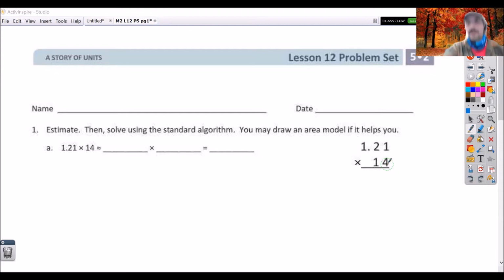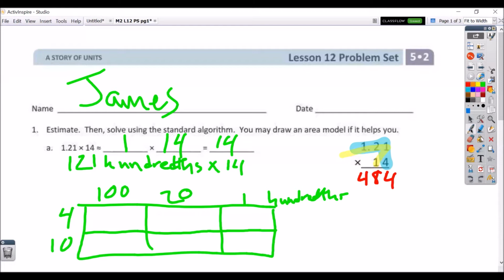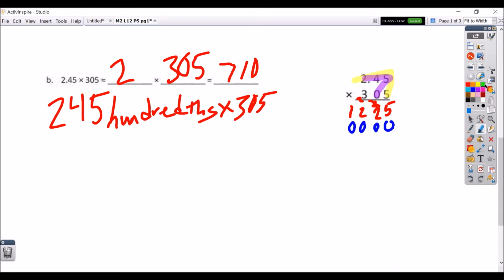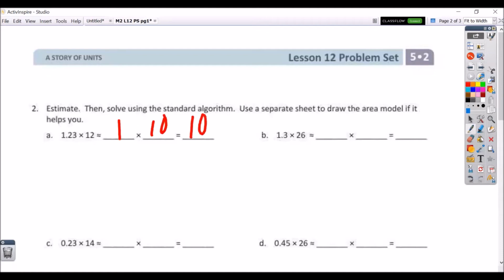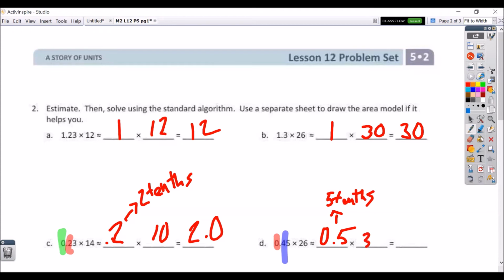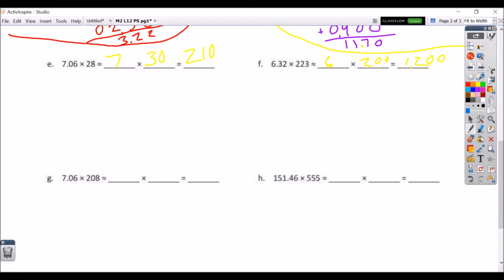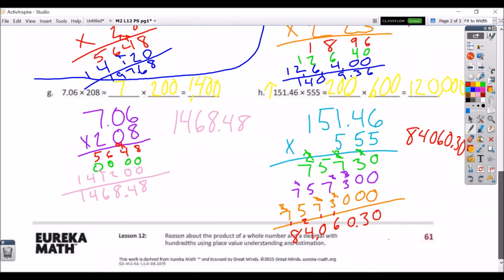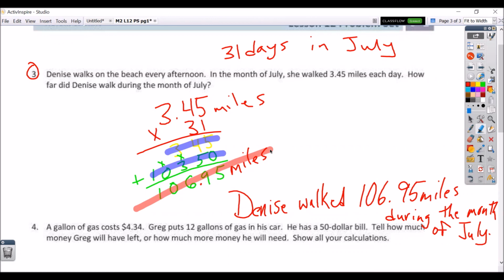M2 L12 Problem Set